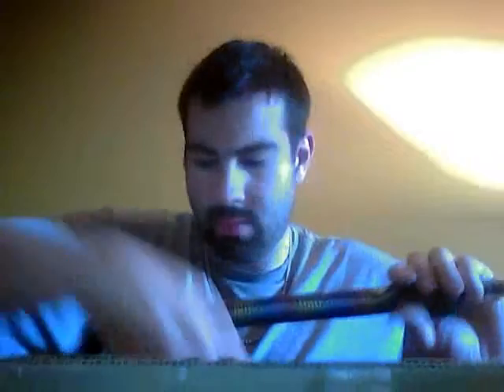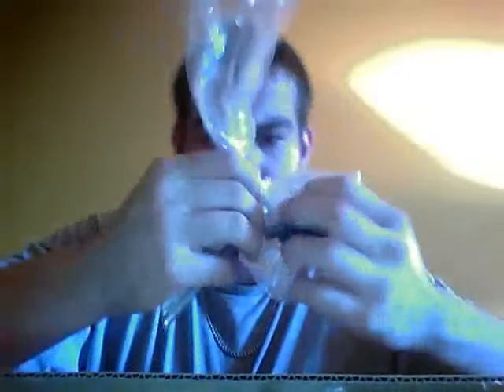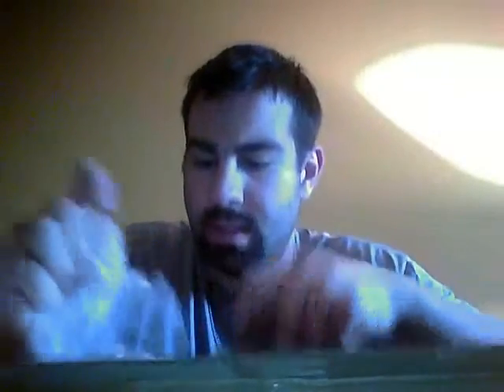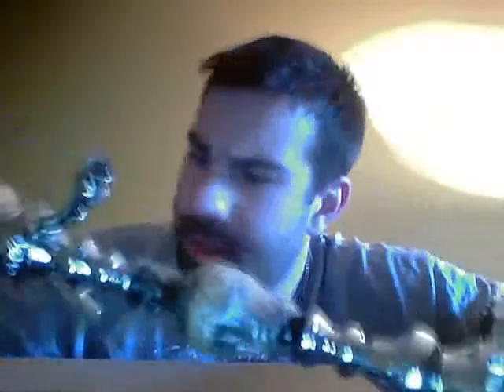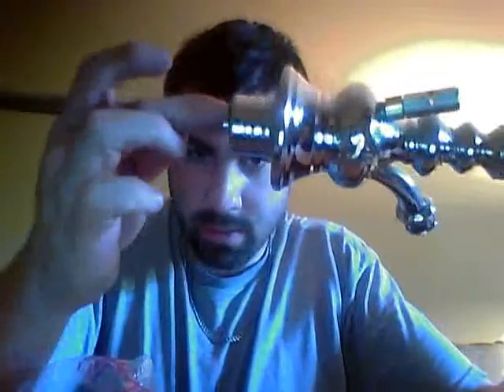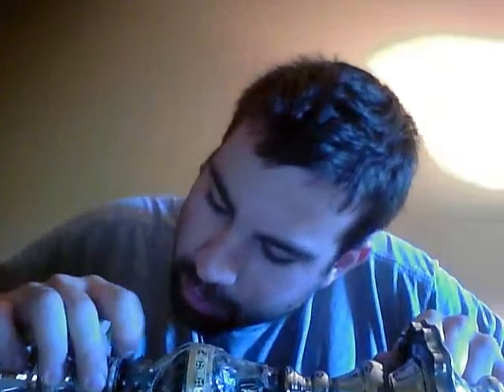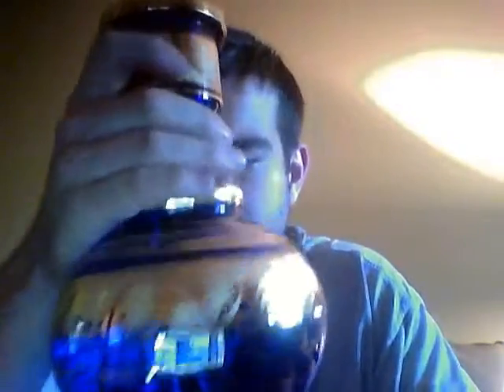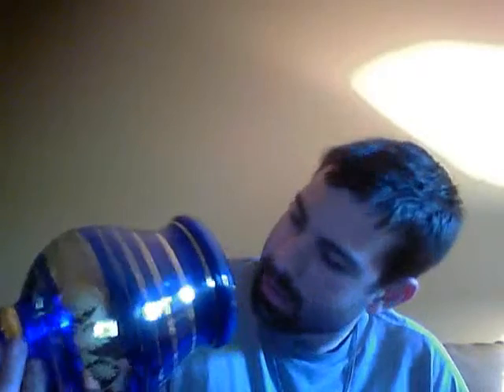HOOKAHSET_Auction_review.wmv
9 out of 10